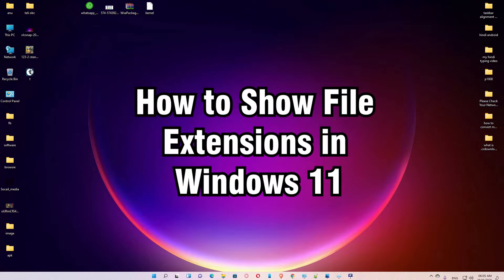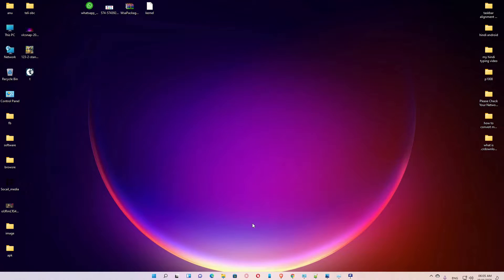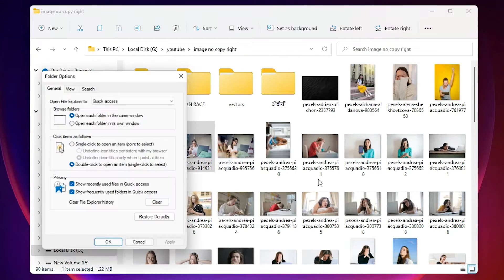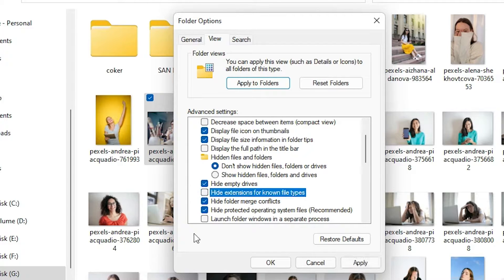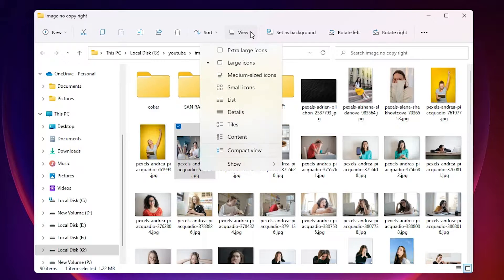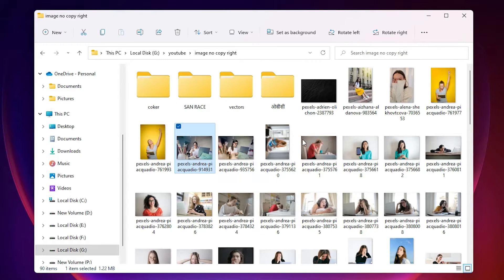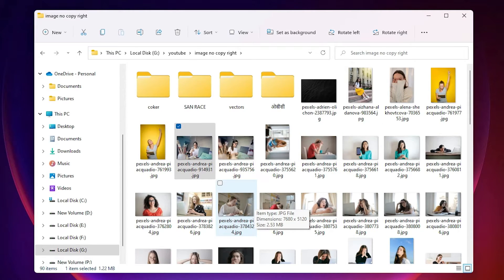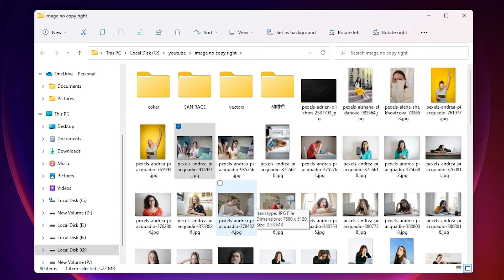How to Show File Extensions in Windows 11 PC - Laptop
In this video we are going to show How to Show File Extensions in Windows 11 PC - Laptop by the two simplest ways .